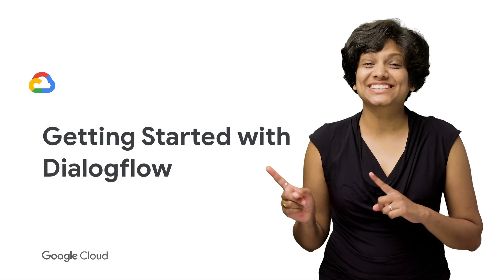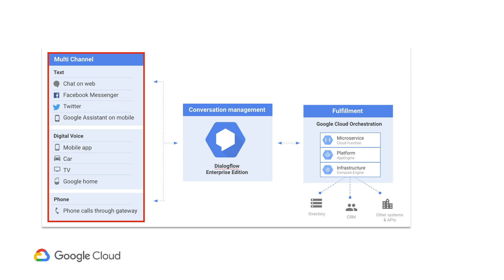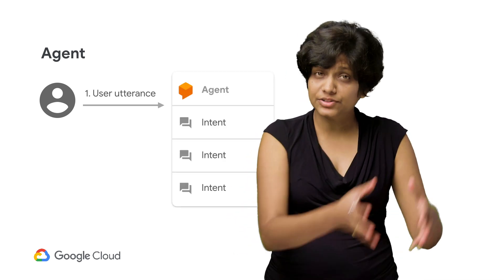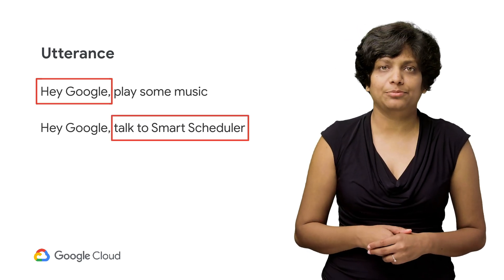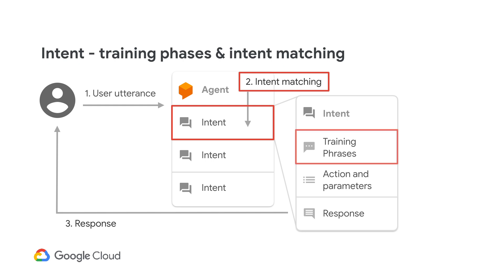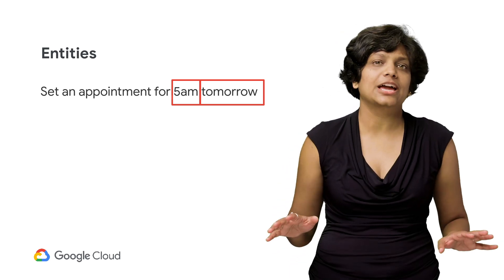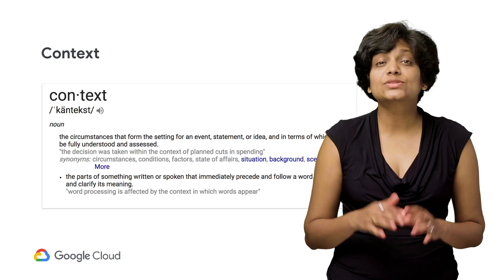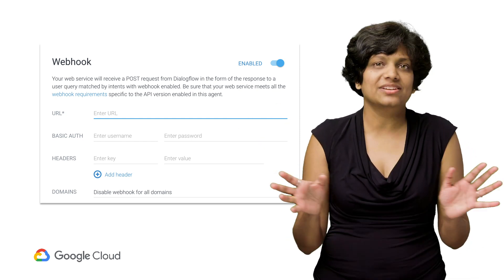Getting Started with Dialogflow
In this episode of Deconstructing Chatbots with +Priyanka Vergadia, learn all the important terms you need to know to start building your own chatbot.